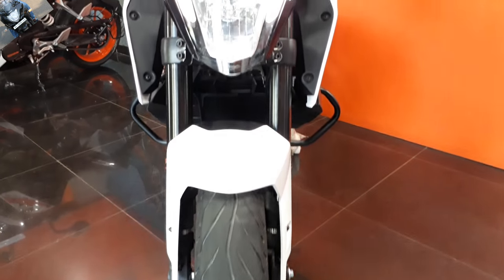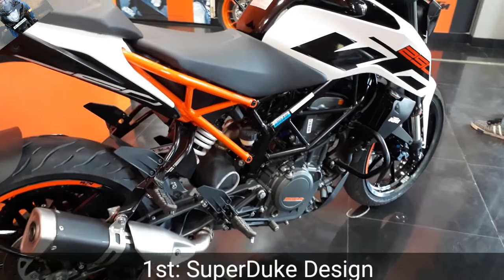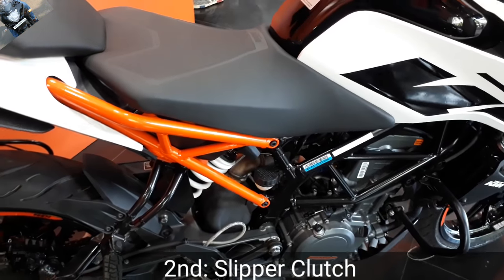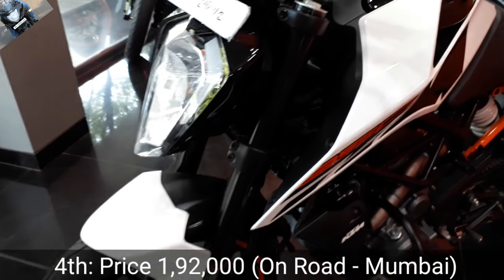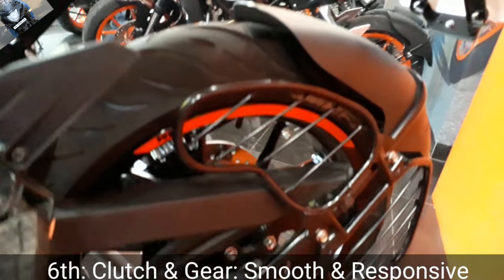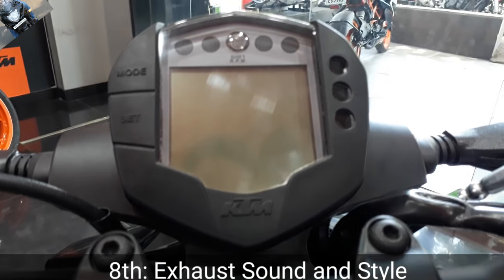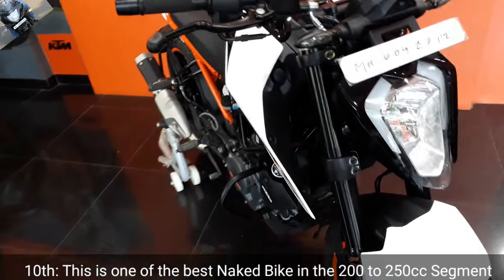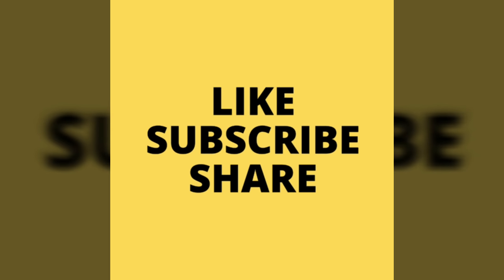10 Cool Things About KTM Duke 250 | Exhaust | Review | Changes | India | New Launch Duke 250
|| Ashish Deshmukh || Hindi Vlogger YouTuber ||